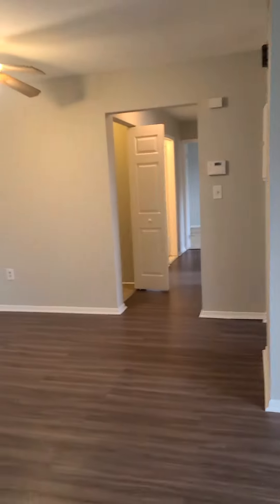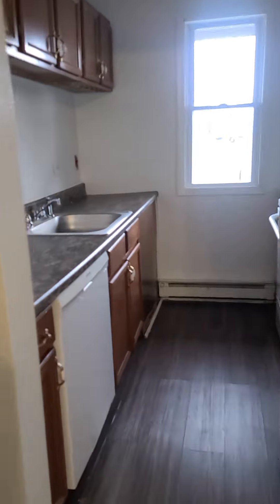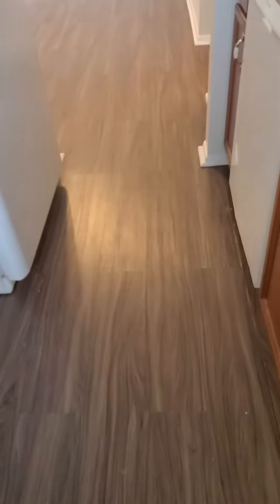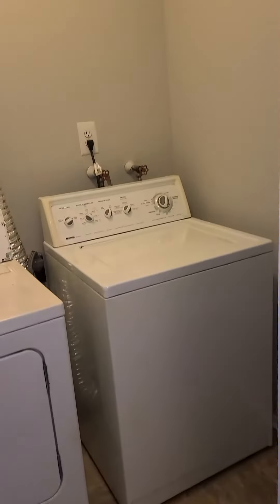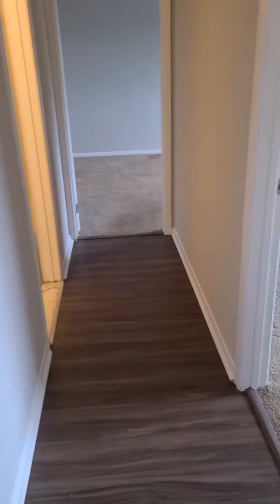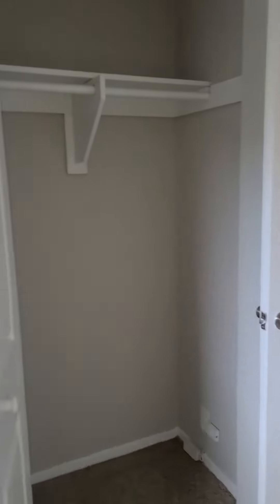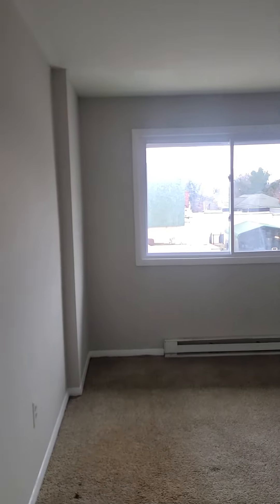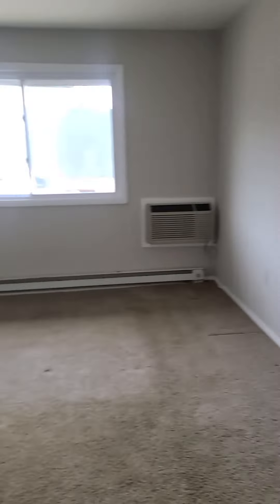499 Beaumont Avenue. apt 14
top floor two bedroom one bath with laundry hookup